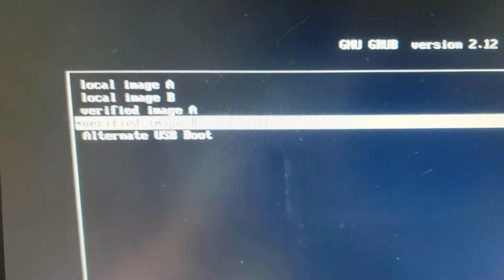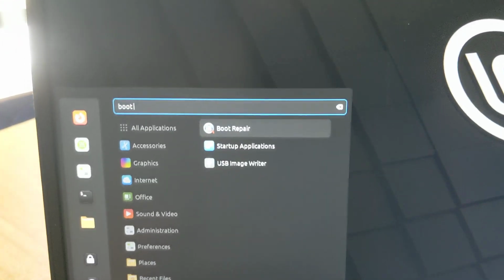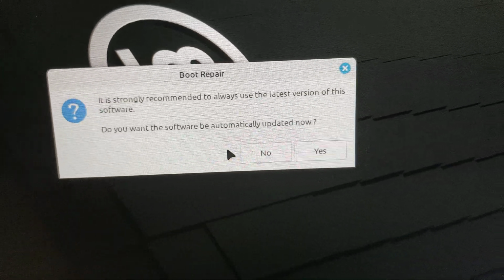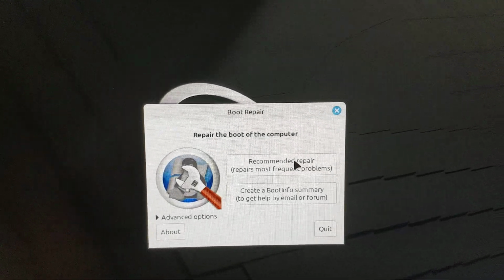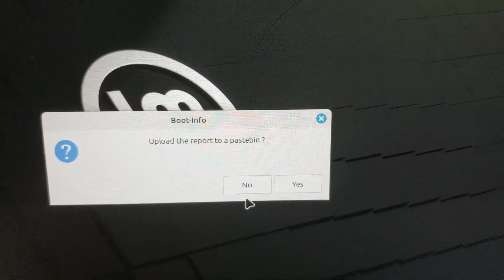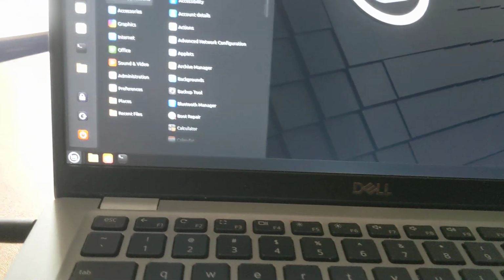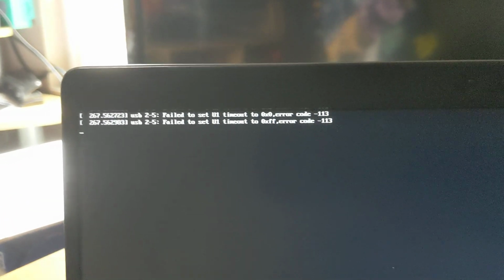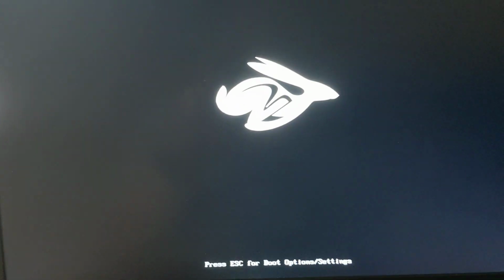Updated xubuntu on my Chromebook now grub boot stopped working. Tried Boot Repair but didn't work.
After updating my chromebook linux XUBUNTU, when I restarted my chromebook it loaded to a generic grub screen with local image a and local image b.

gnu grub 2.12

So.. the software update for xubuntu hosed my grub boot.  If I select any of the generic options like Local image A, Local Image B, Verified Image A, verified Image B...
it just loads a blank page.

I tried running "Boot Repair" within xubuntu.  That didn't work.  I thought running Boot Repair from a linux live USB drive might do a better job.  It didn't.  This is probably user error.

Anyways,.. I was able to figure out that the efi file was not loading as expected.
After copying the efi file from ubuntu folder into the boot folder, this fixed my problem.